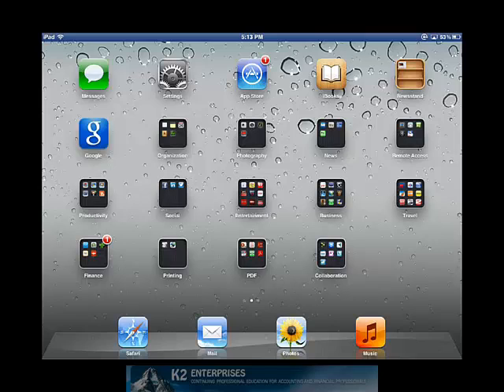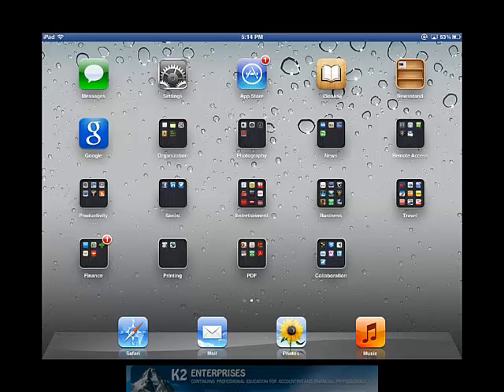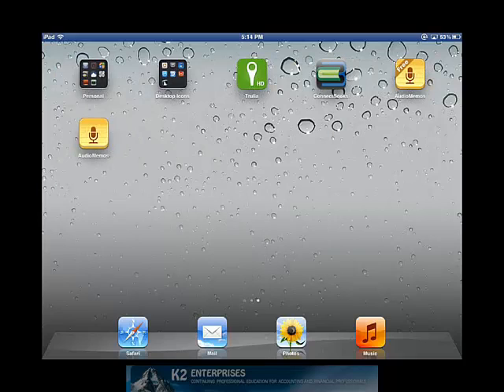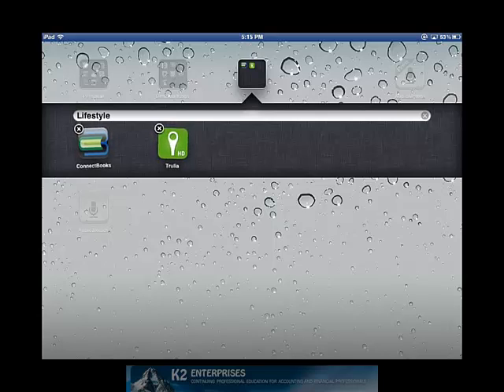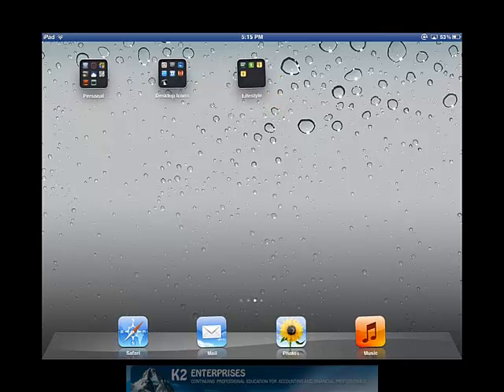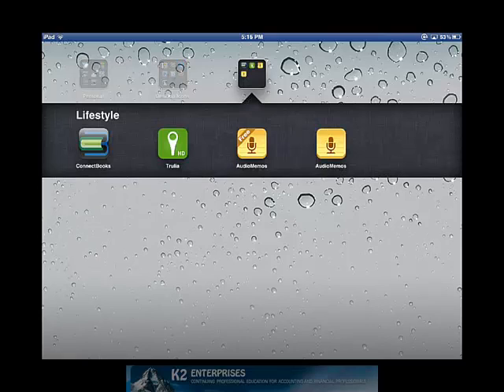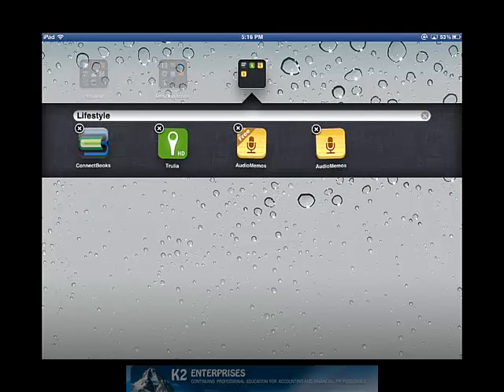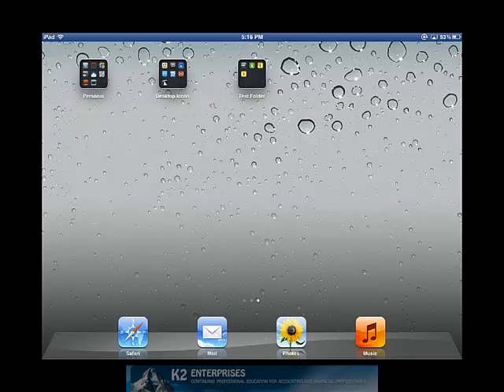Adding Folders To Your iPad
Over time, you are likely to install many apps on your iPad, and you will probably want to organize these apps so that they are easy to locate and launch. To do so, consider adding folders to your Home screen and arranging the apps in folders. In this tip, you will learn how to quickly and easily add folders to help you organize the apps on your iPad.